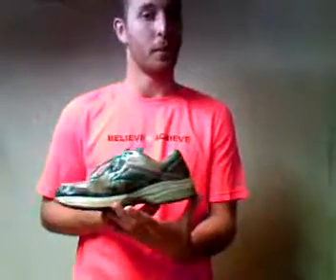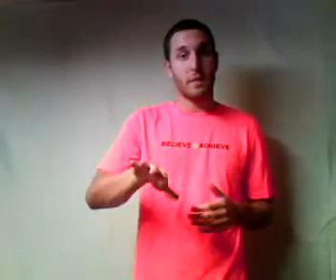Shoe types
3 different types of shoe categories